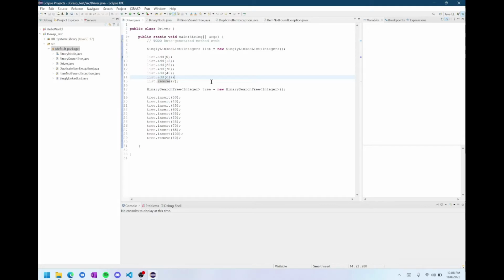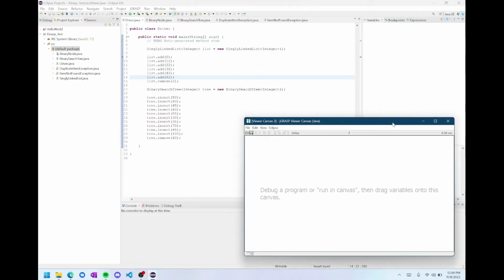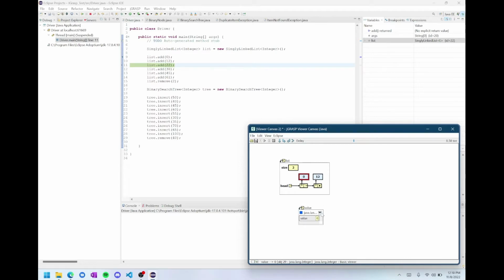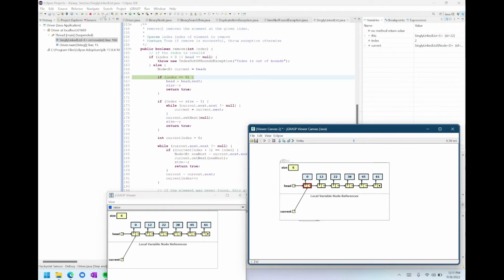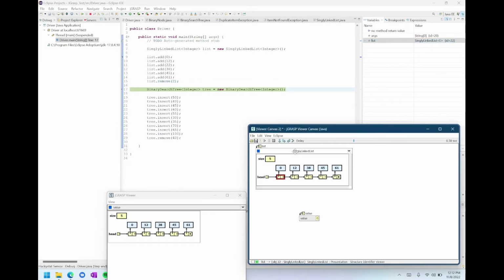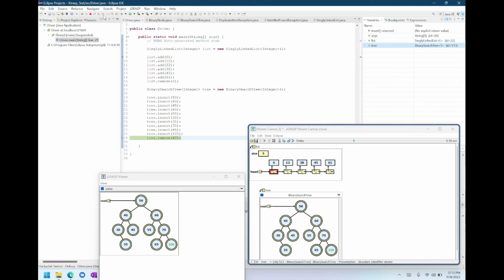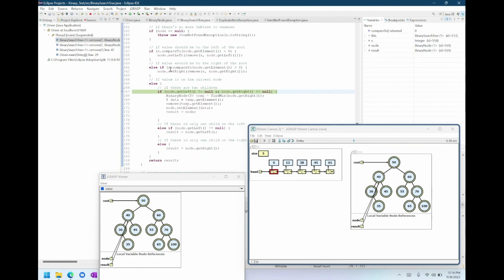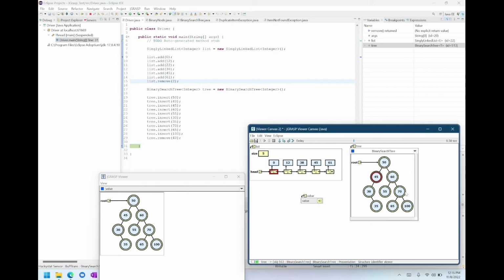JGrasp Viewer Canvas Tutorial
This is a video guide on how to use the JGrasp viewer canvas in Eclipse. Timestamps are in the beginning of the video.